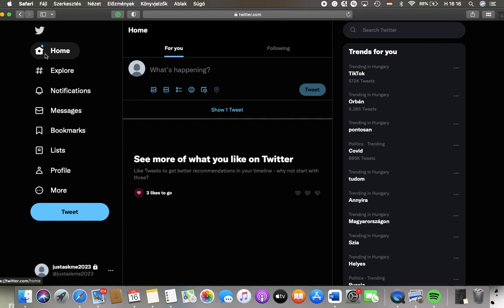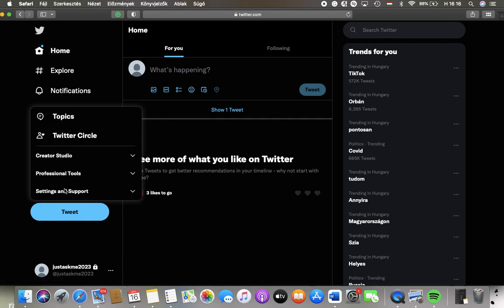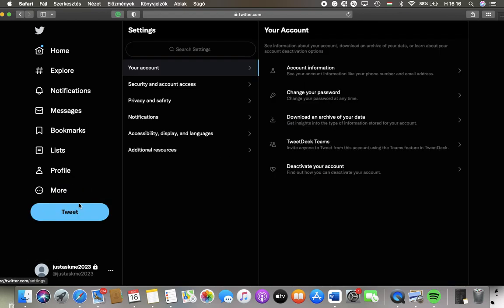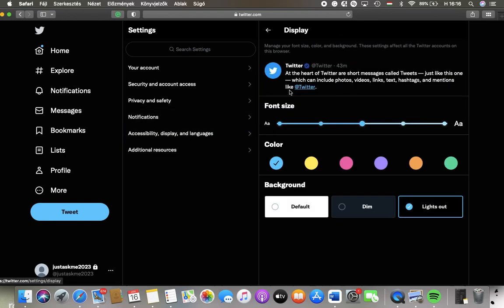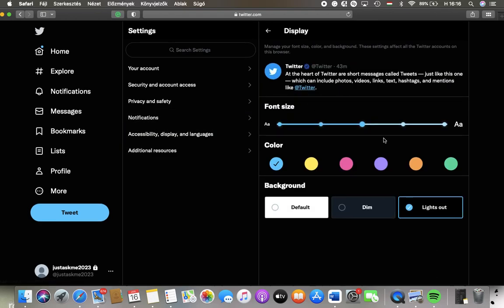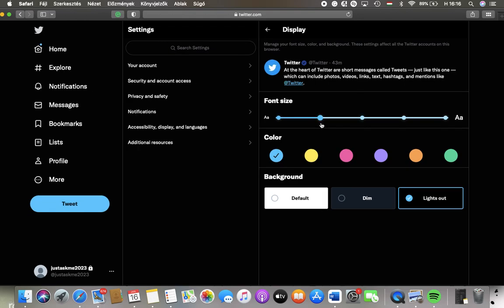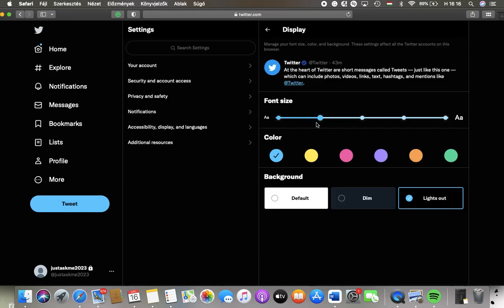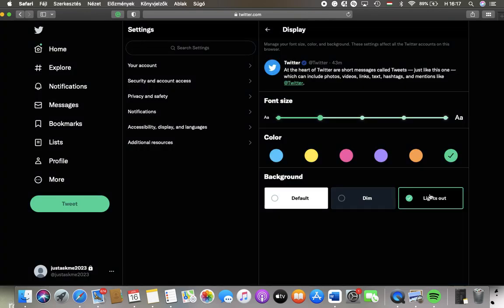How to manage font size, color and backgorund on Twitter?